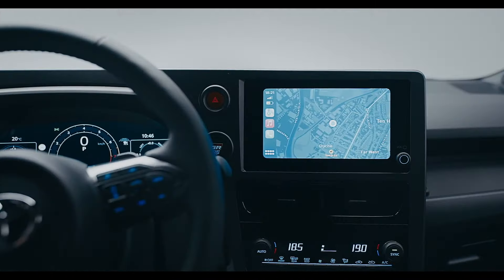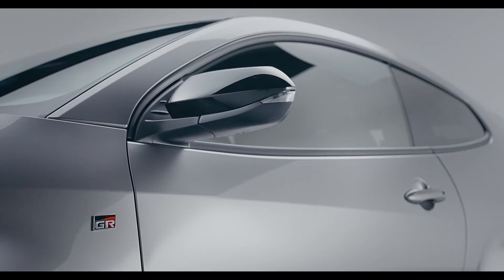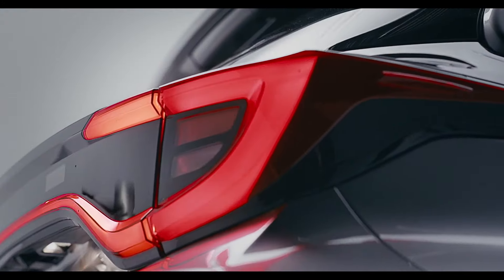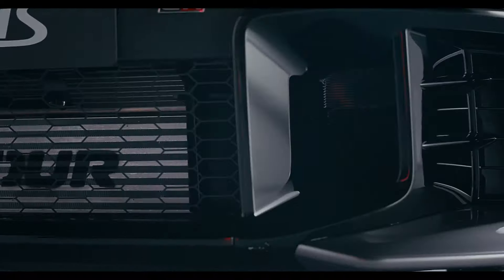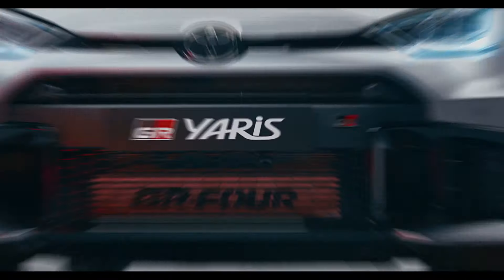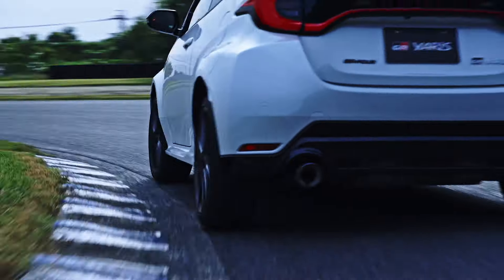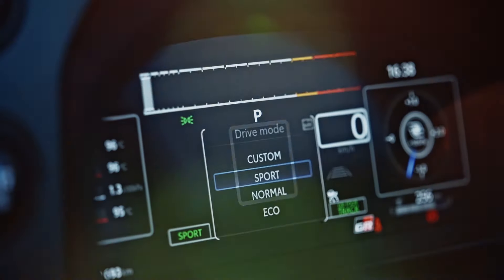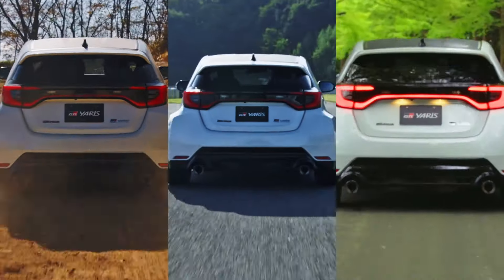2024 TOYOTA GR YARIS! - Hot Hatch Gets Hotter!!!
Laptop Pen

The mighty GR Yaris returns with upgrades aimed at heightening its hot hatch heroics for 2024.

More power arrives courtesy of a pumped-up 1.6L 3-cylinder engine with 280 horsepower and 390 Nm of torque, up from the previous model which had 261hp. This can be mated to either the standard manual transmission or brand new optional eight-speed GAZOO Racing Direct Automatic Transmission.

Inside, the cockpit goes full race mode with a brand new competition-style layout and digital gauges with the 12.3-inch display from the GR Corolla. Which in my opinion is a massive upgrade over the analogue version on the older model.

The chassis has also been updated with increased body rigidity and tuned suspension to sharpen its responses.

A single trim level will be offered in Europe, the “circuit” edition, with the powertrain cooling package as standard.

The GR Yaris will also have full-time 4WD and new selectable drive modes.

The GR Yaris will be available in the UK from Summer 2024, and won’t make it stateside just like the older model. Which is a shame.